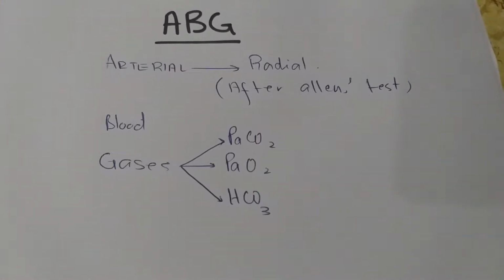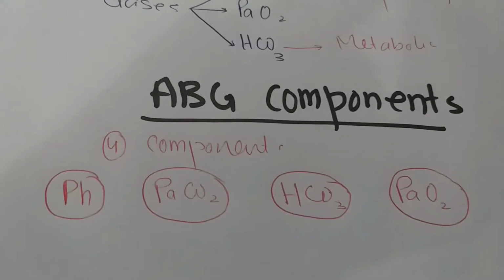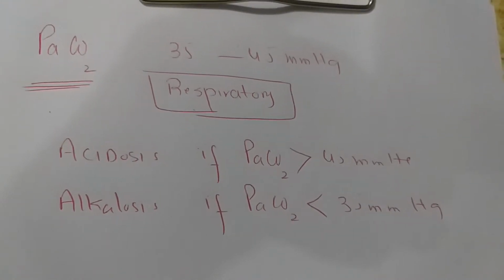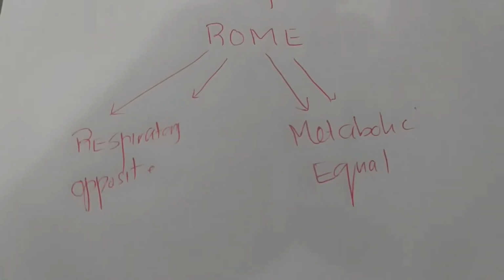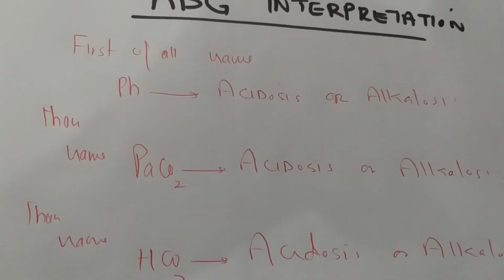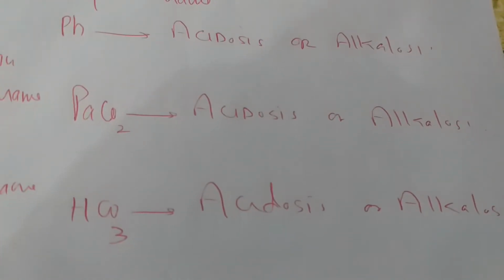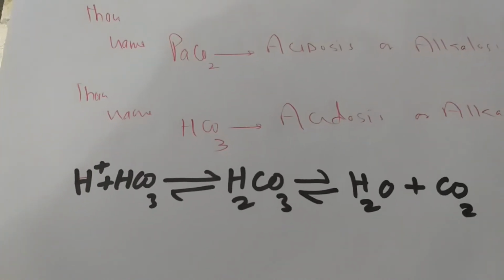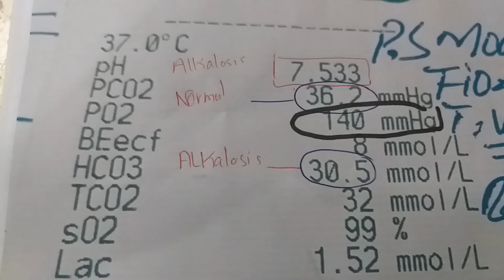Basic Interpretation Of ABG...A case of Metabolic Alkalosis.